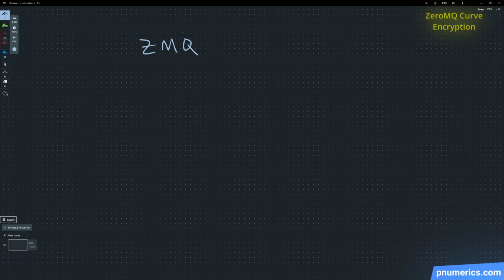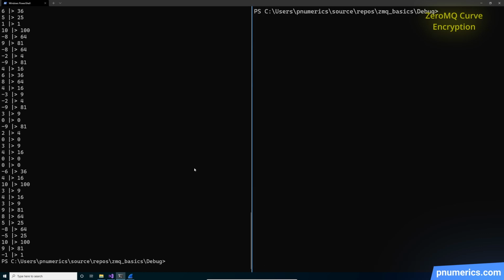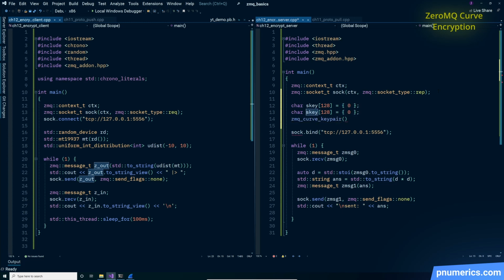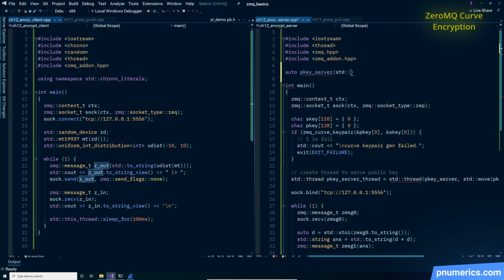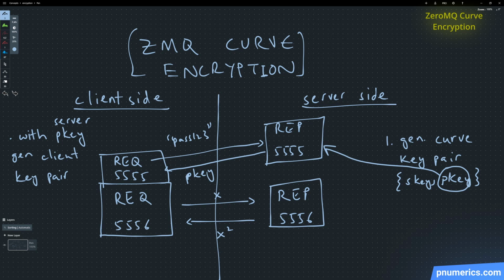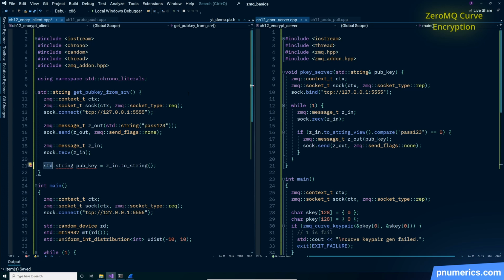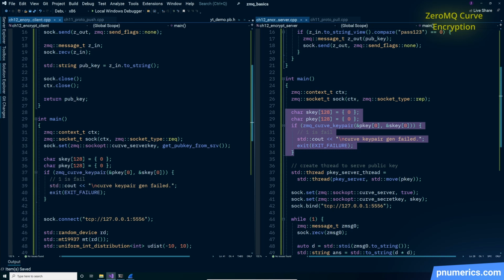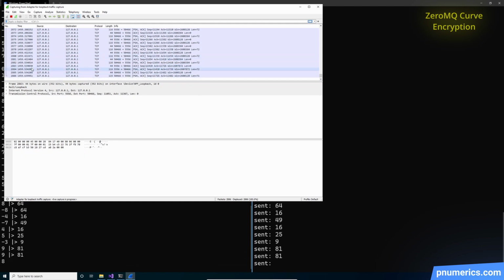ZeroMQ | 20 | Curve Encryption | ØMQ | ZMQ